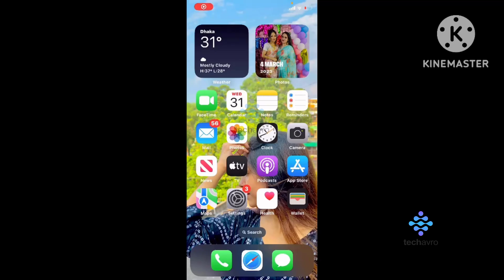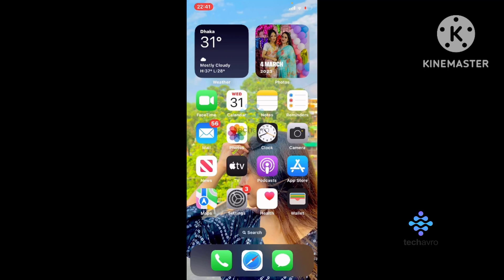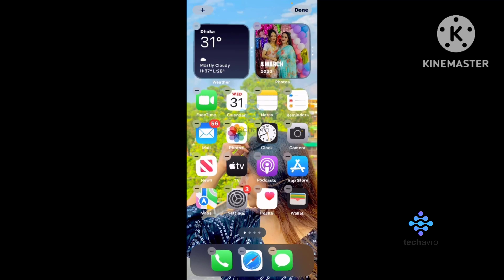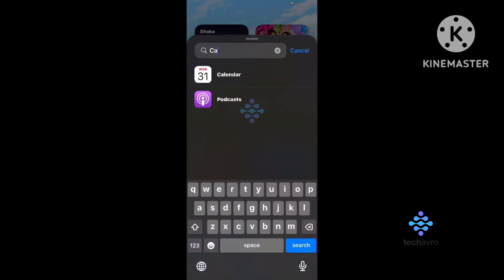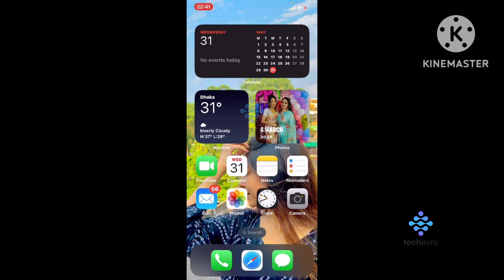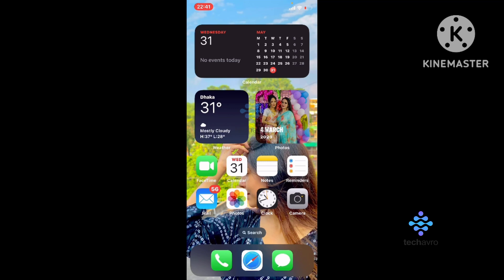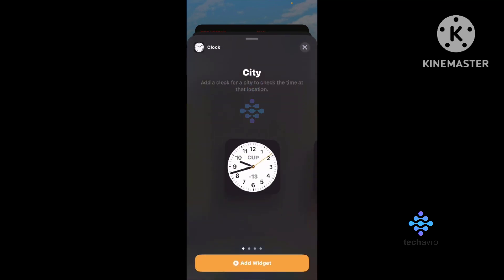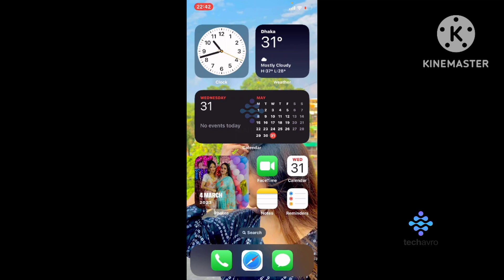How to Display Date and Time on Home Screen - Easy Tutorial 2025 [New Method]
In this step-by-step tutorial, we'll show you how to display the date and time on your home screen, allowing you to conveniently stay updated with just a glance. Whether you're using an Android device or an iPhone, this tutorial covers both platforms, providing simple methods for customization.

📅 No more fumbling through apps or unlocking your device to check the time - learn how to have it displayed right on your home screen! ⌚️

🔹 Android Users: Discover how to add a clock widget to your home screen using built-in options or with the help of third-party apps. We'll guide you through the process, highlighting various customization features available on different Android versions.

🍎 iPhone Users: Explore the different options available to display the date and time on your iPhone's home screen. We'll show you how to utilize the built-in Clock app, as well as suggest alternative apps that offer additional customization options.

By the end of this tutorial, you'll be able to personalize your home screen and have the date and time readily visible, allowing you to stay organized and on schedule with ease.

🔗 Additional Resources:

Android Clock Widget Guide
Best Clock Widgets for iPhone
Customization Tips and Tricks
Don't waste any more time - literally! Watch the tutorial now and level up your home screen game. Stay updated and stylish effortlessly! ⏰